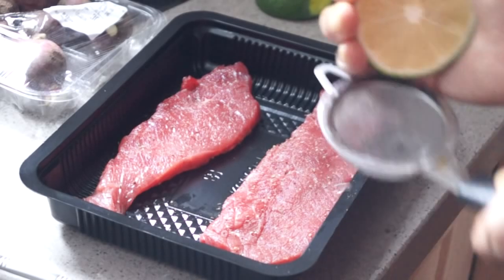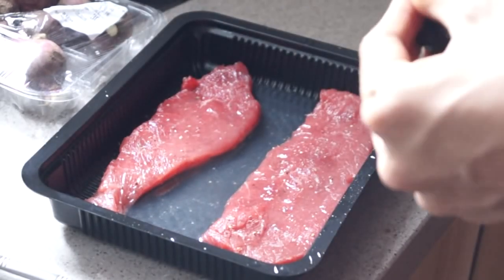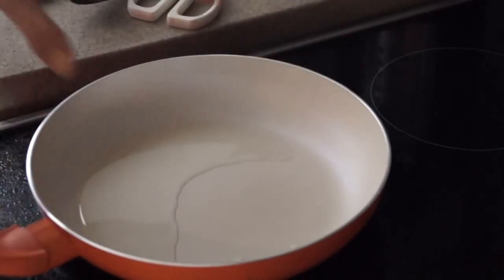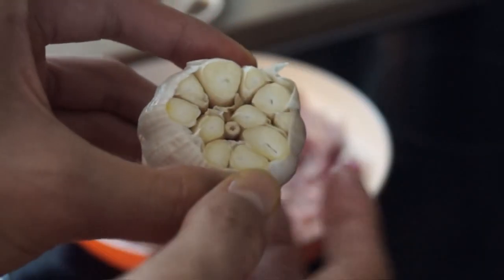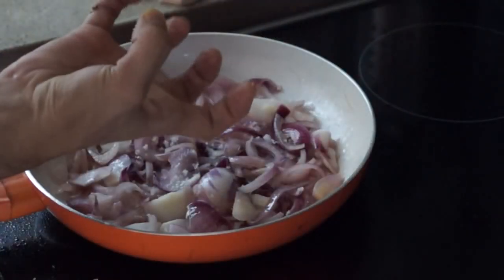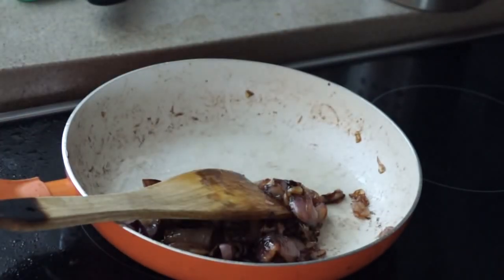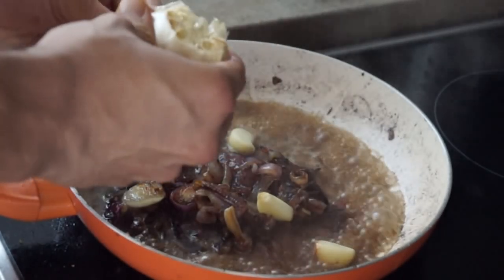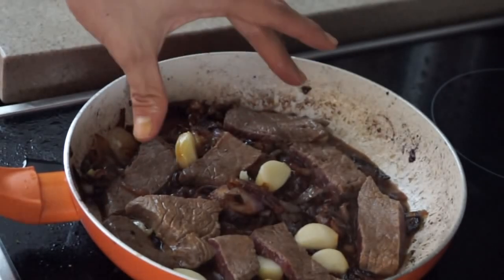Bistek Tagalog (Steak and Onions)